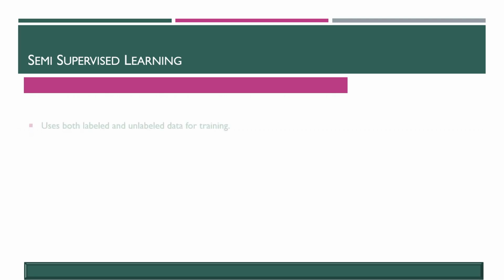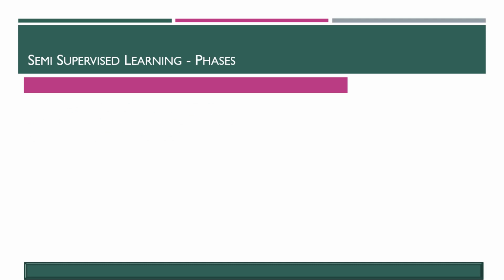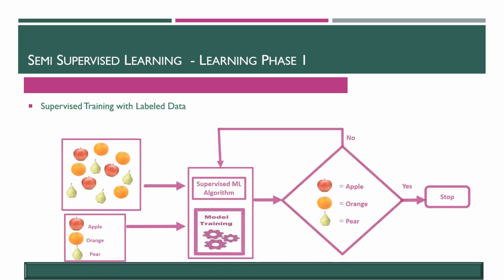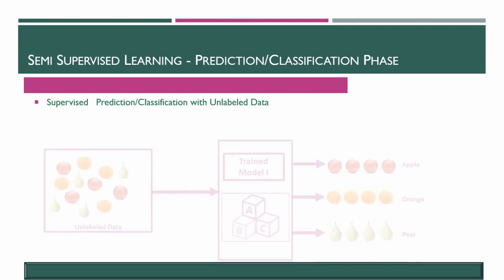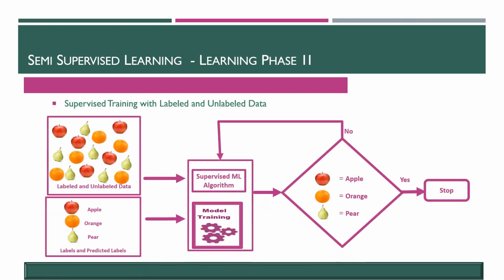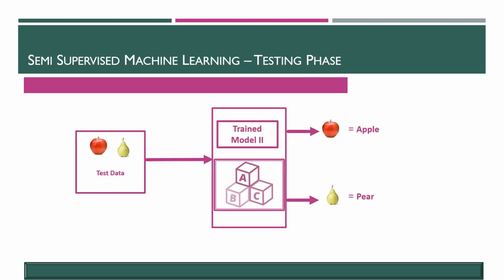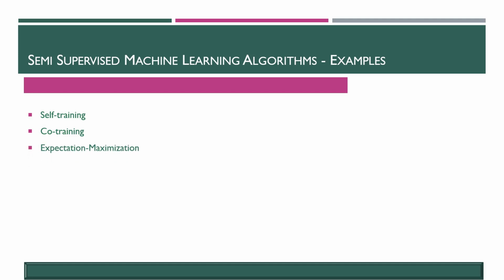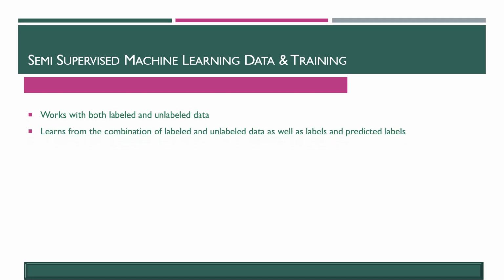Machine Learning: A Game Changer (Part - 5) | Types of Machine Learning | Semi Supervised ML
You will typically delve into the fundamental concepts and principles that form the backbone of machine learning. This set of videos often serves as a stepping stone for beginners, aiming to understand the essence of machine learning before diving into its intricate techniques and algorithms.

It helps you understand basics of Machine Learning, applications of Machine Learning, Importance of Machine Learning in our life, how Machine Learning had developed throughout the ages, what are it's limitations in the present and the near future, and how we may be able to overcome it.